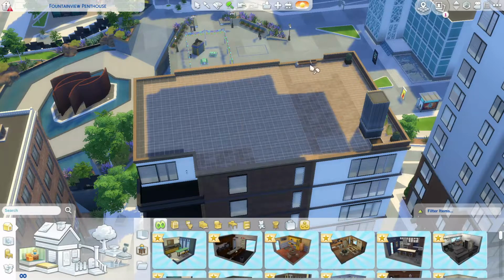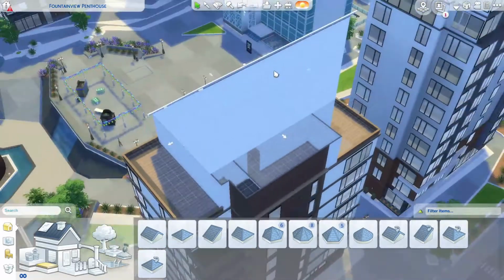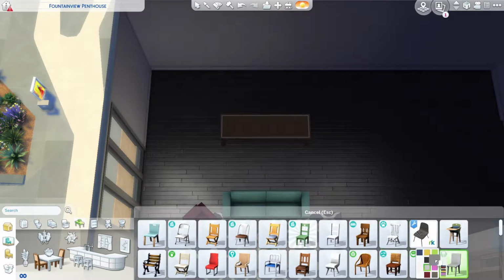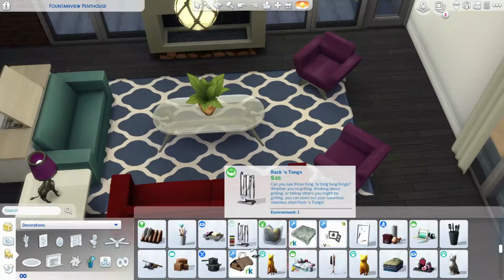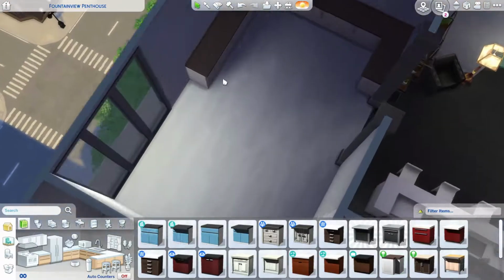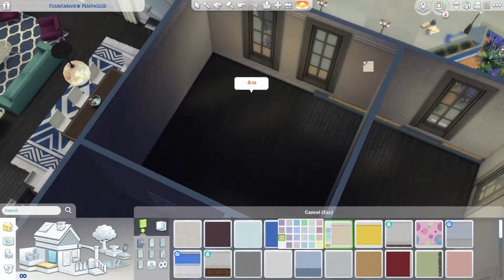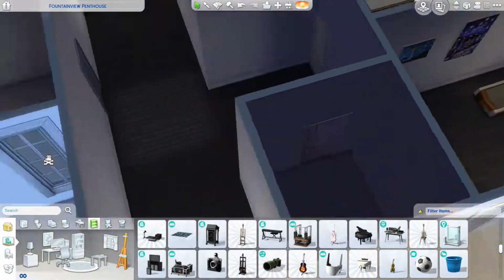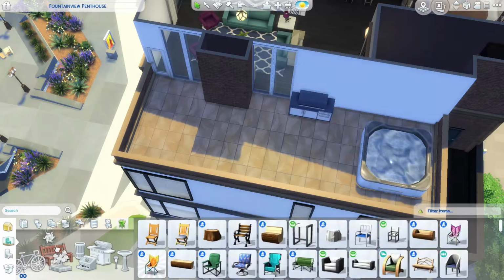The Sims 4 Speed Build: Luxury Penthouse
Today I am building a luxury penthouse in San Myshuno.

Gallery ID sunflowersims20